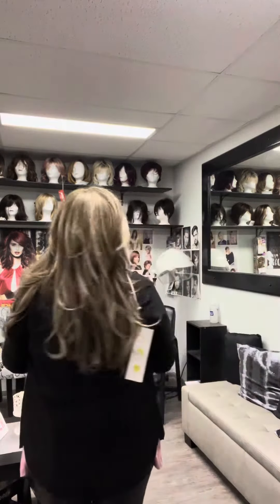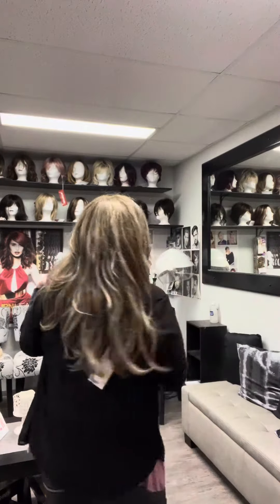Lyndon- Rene of Paris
Beautiful Lyndon Rene of Paris in the colour NM Cashmere Brown SR
cashmerebrown-SR